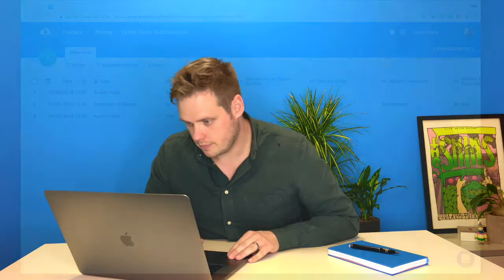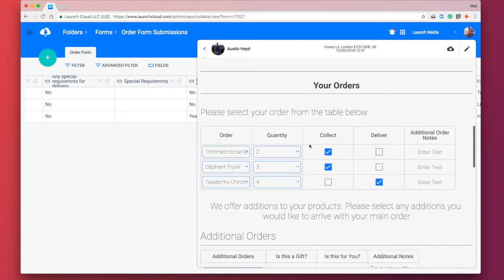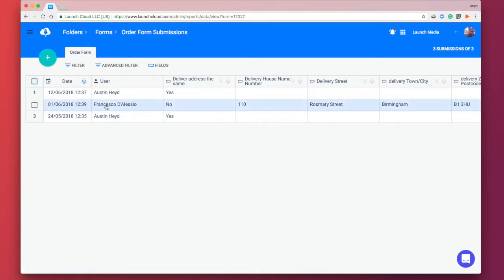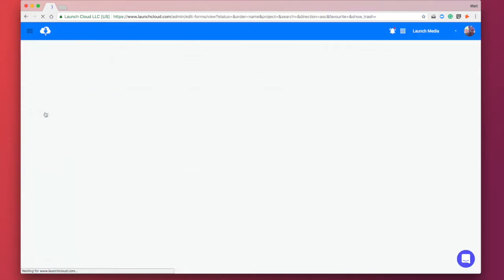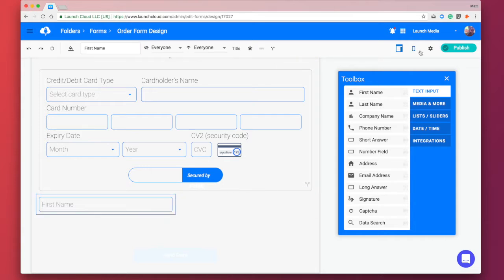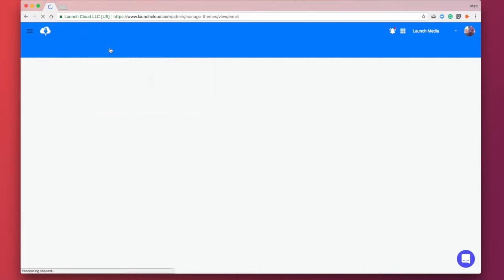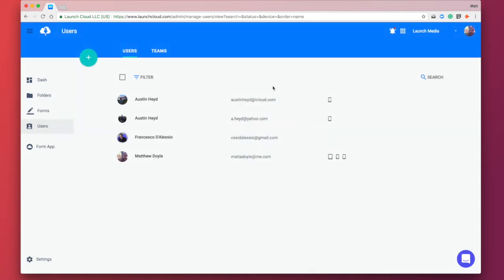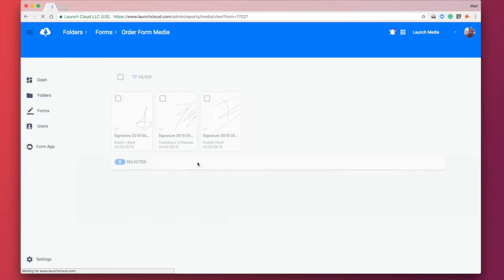10 Min Launchcloud product tour